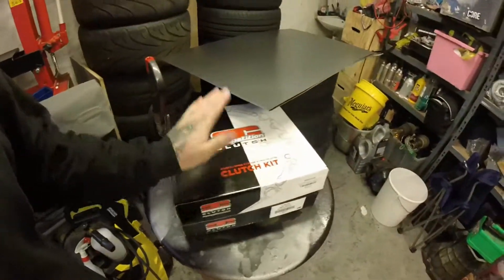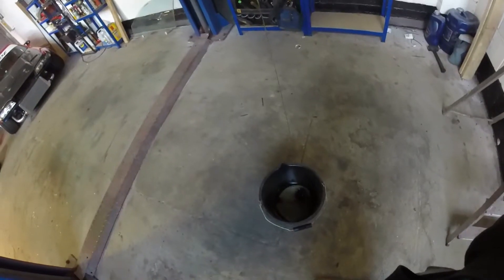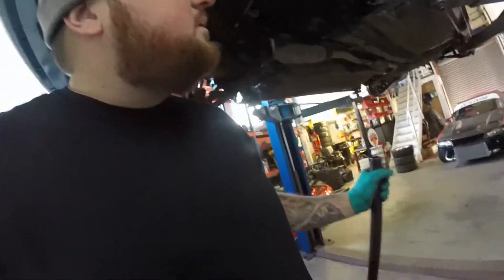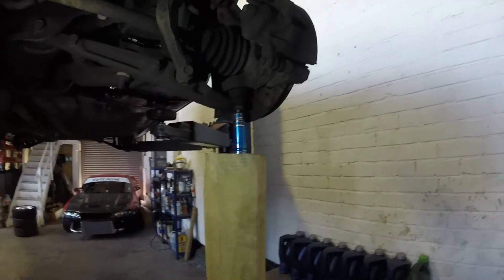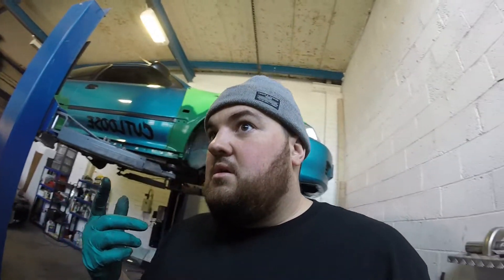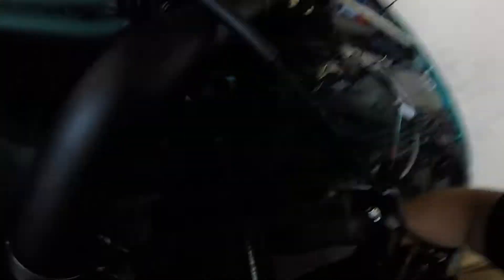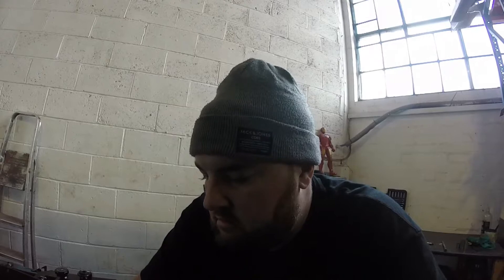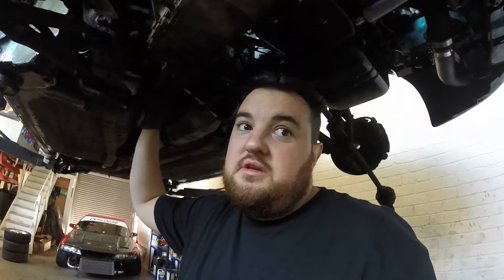Honda Civic EG Turbo Gearbox Removal LSD MOD ( D16z6 TURBO ) PART 1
now we getting close to mapping i was getting worried about my clutch been smoked. so after speaking with Rich @partBox it was time to get myself ready an sorted. then shezy says why dont you do the LSD mod on your box so after speaking to GET-GEAR TRANSMISSIONS LTD i got it arranged to have my box built,inspected an modified. but first we need to get the box off so today we do this. hope your enjoying the build so far an thank to everyone for your input an sharing all the likes thanks gaz